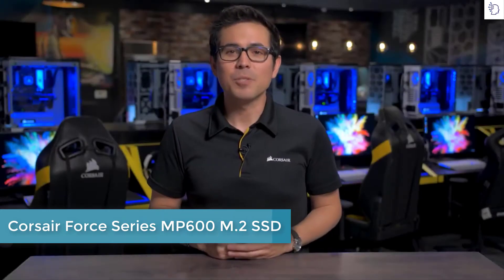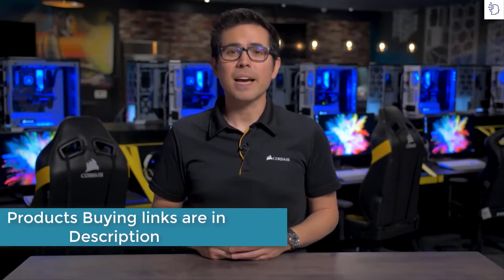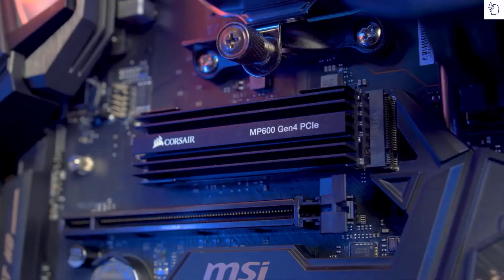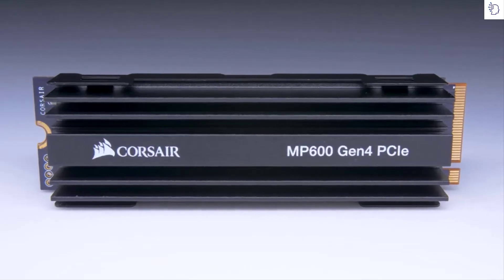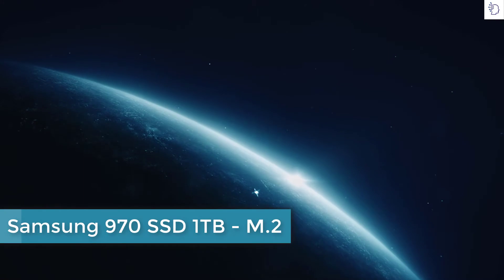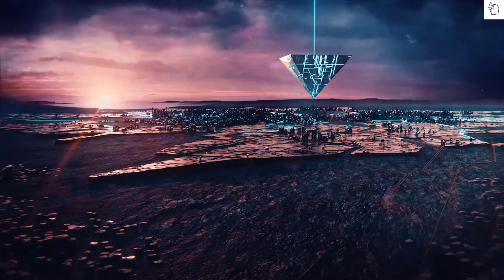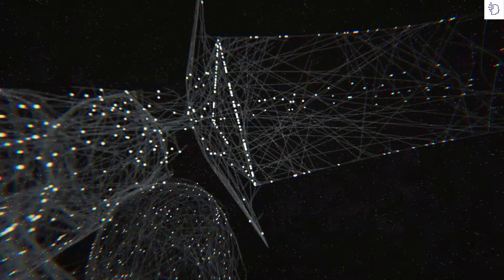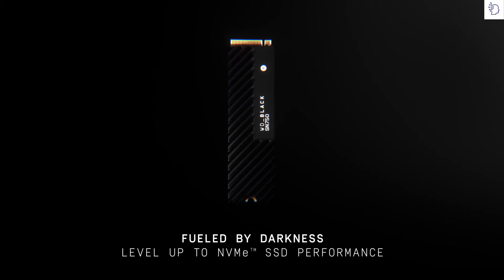Best M.2 NVMe SSDs for Gaming in 2022 Review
►5.Corsair Force MP600 M.2 SSD
►4.WD_Black 1TB SN850 M.2 2280
►3.Samsung 970 SSD 1TB - M.2
►2.WD_Black SN750 1TB M.2
►1.SK hynix NVMe Gen3 M.2

These are the best M.2 NVMe SSDs you can buy
Any time is a good time to make a great gift, and nothing better for a tech fan than an M.2 NVMe SSD. Below we make a selection of those that in our opinion are the best NVMe SSDs in M.2 format that you can buy so that you can make an informed choice.
n the hardware world , today if you want to improve the performance of your PC, everything involves choosing a good solid state drive or SSD - for its acronym in English - which are characterized by a high data transfer speed and a few times minimum access to information.
SSDs are offered in various formats, with the M.2 being more and more common, used in laptops and for motherboards with one of these card slots. SSDs in the 2.5-inch drive format are still cheaper, which tends to provide the best value for money to the consumer. But they are also offered in various types of interface. To make the choice easier for you, we bring you this SSD buying guide